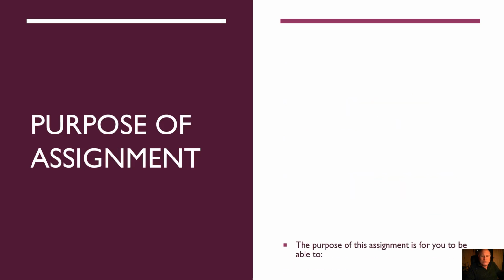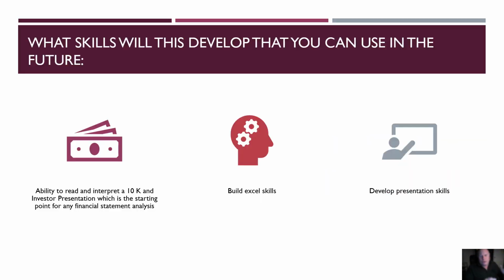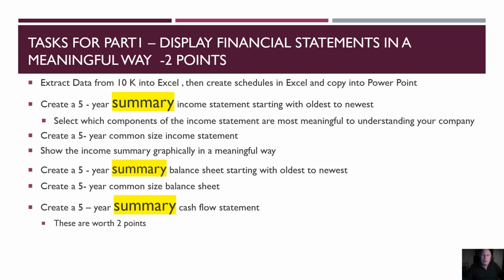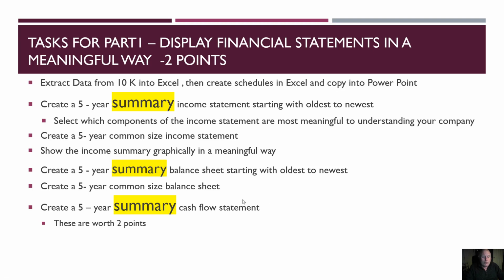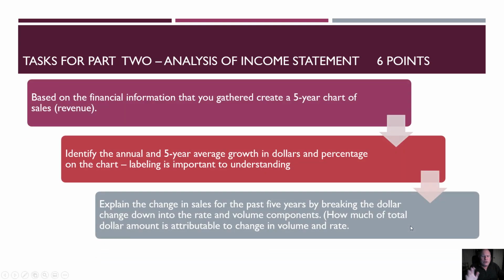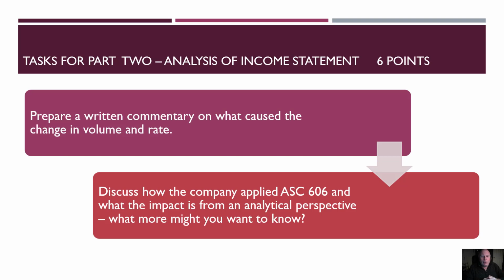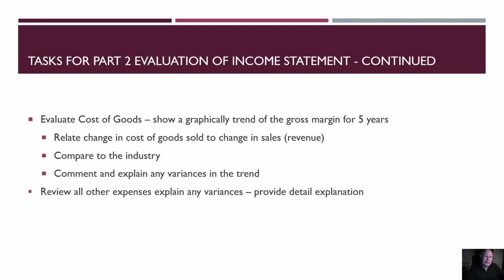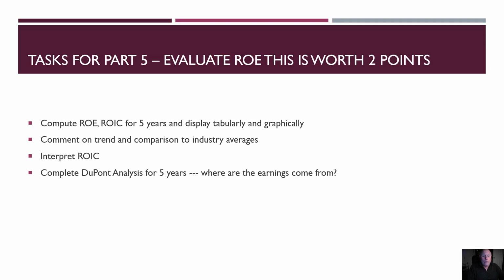Application Project 2 Spring 2022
Instructions for Application Project 2 Spring 2022 == FSA Acct/FNCE 315 SUNY Geneseo